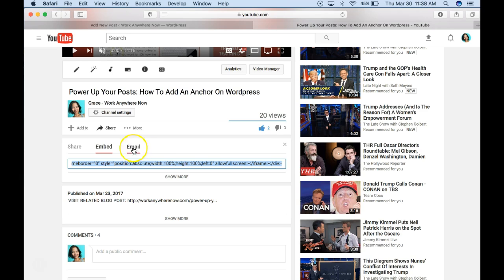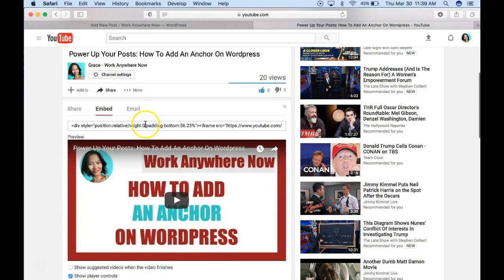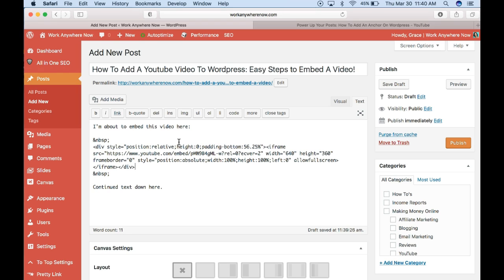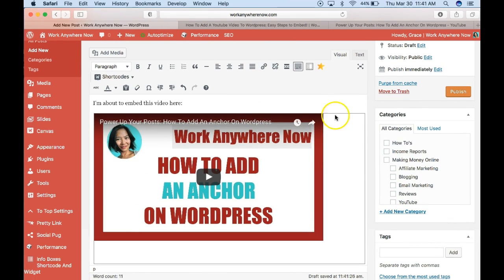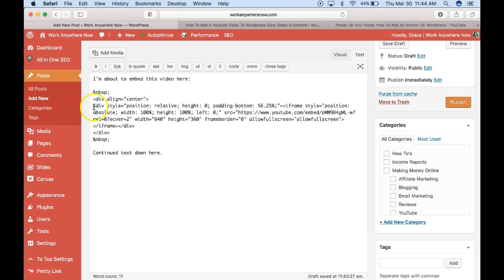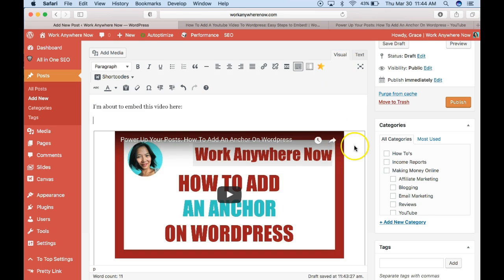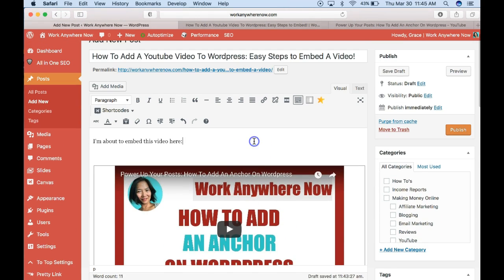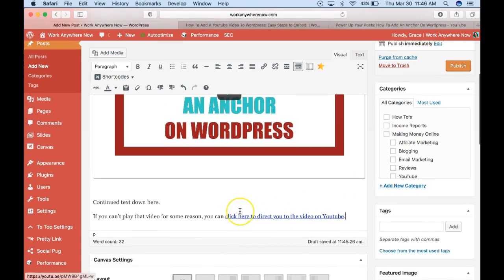How To Add Or Embed A YouTube Video to WordPress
Here's a quick and simple way to add or embed a YouTube video to your WordPress blog post!  If you visit the related blog post above, you will see the benefits of having videos on your blog, extra tips about embedding a video, as well as how you can make money on your blog!

If you liked this video, please give it a thumbs up as it will help this video be found by those who needs to see these instructions as well.  Thanks for liking my video!